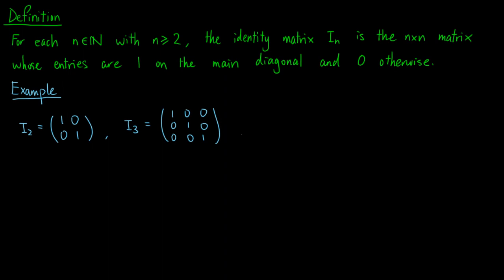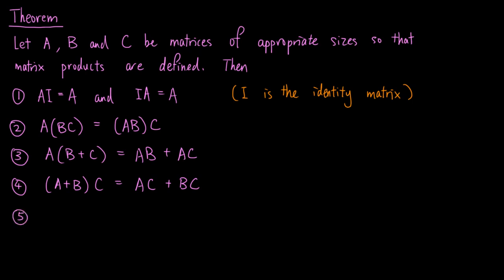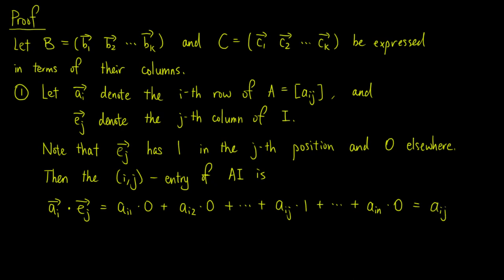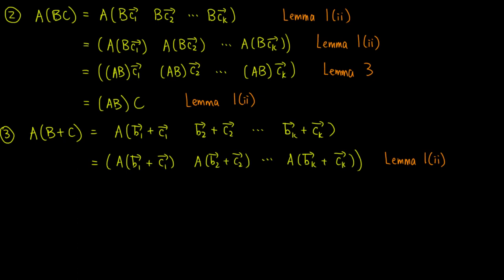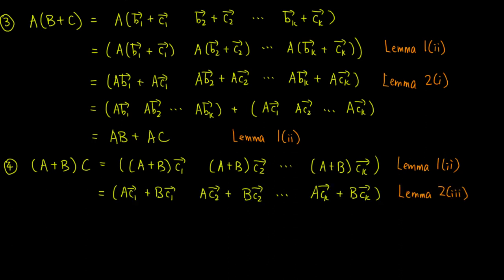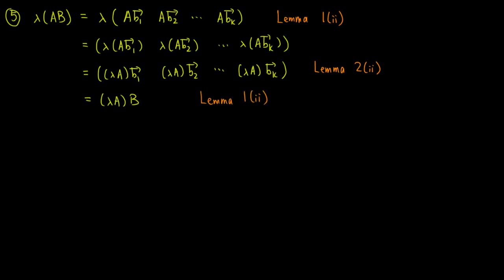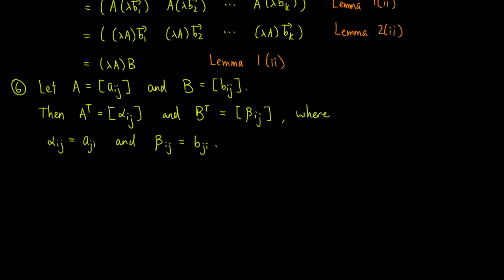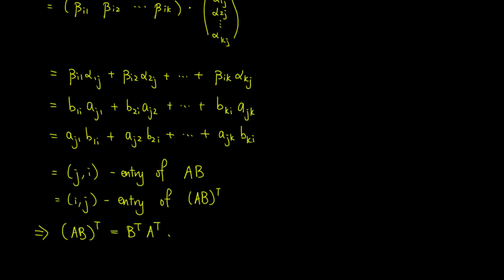Matrix Multiplication: Properties and Proofs (Part 2/2)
Using the three lemmas proved in Part 1, we are able to prove fruitful properties of matrix multiplication in this video, including associativity and distributivity.